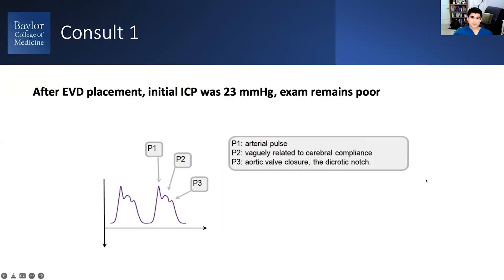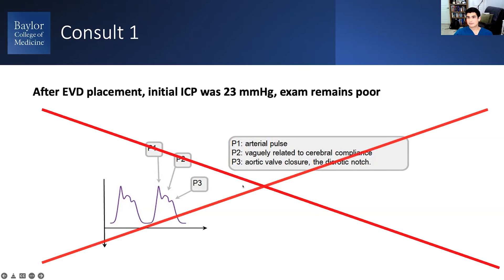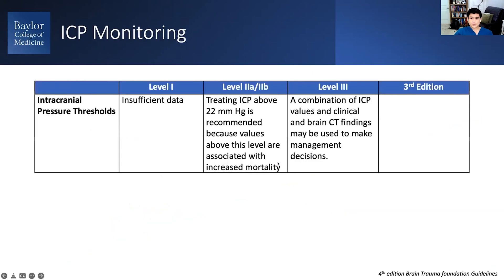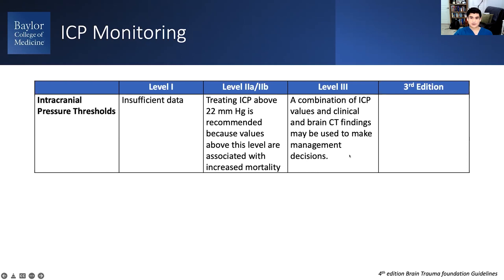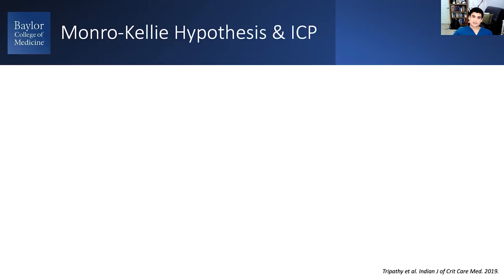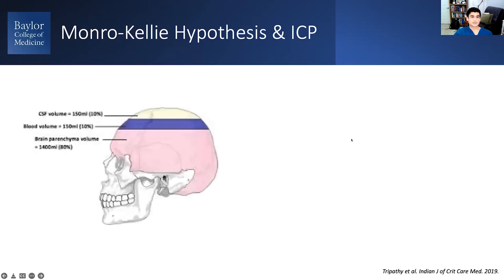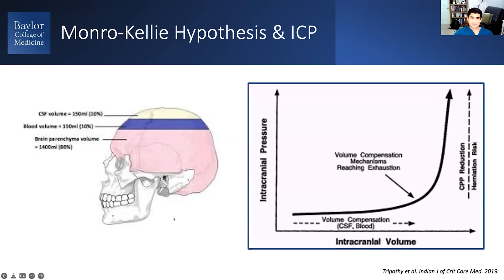The Monro-Kellie Hypothesis and ICP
Join Dr. Tyler Lazaro, MD, PGY-5 Neurosurgery Resident from Baylor College of Medicine as he discusses the Monro-Kellie hypothesis and ICP during the East Coast Virtual Training Camp.

About Us

Future Neurosurgeons are training today! to register for live courses